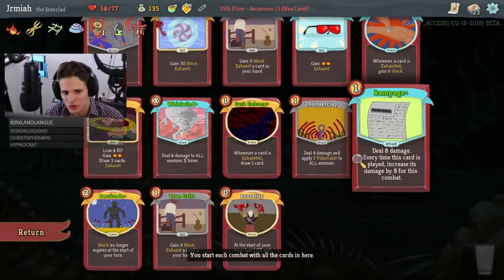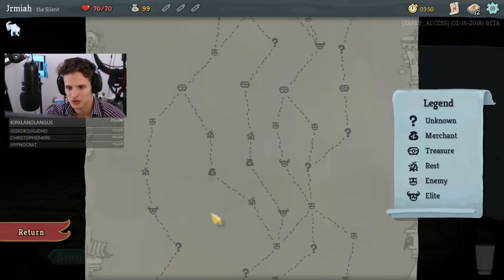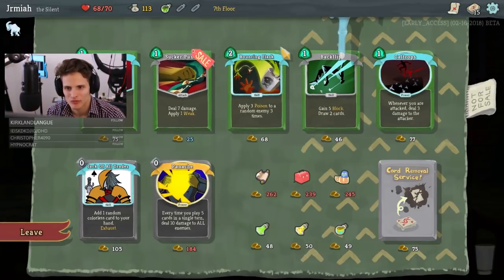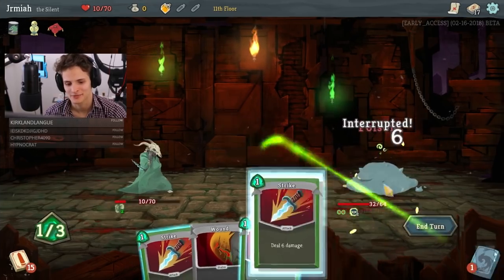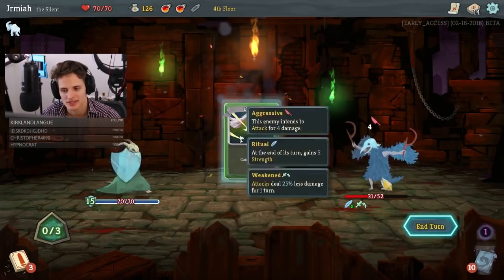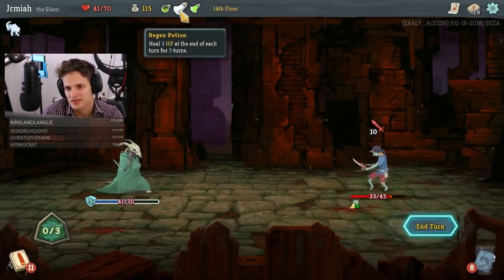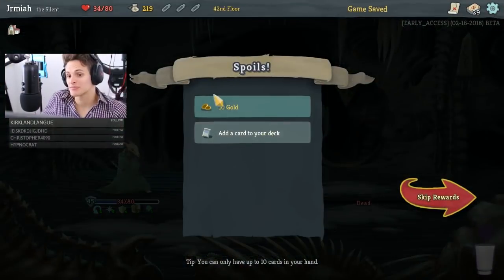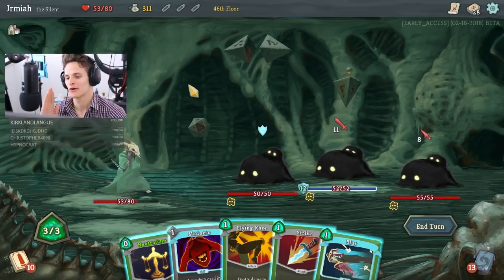Slay The Spire | One Relic Victory Challenge - Tiny House Is All You Need!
Hey guys, I hopped onto the beta to get the new achievements. In this video we beat the game with just a tiny house, but I show you some of my failures and. INTeresting boss rerolls along the way. Enjoy!
DROP A FOLLOW :)